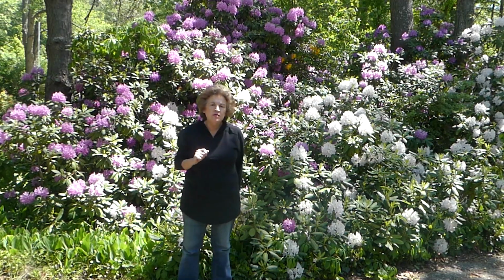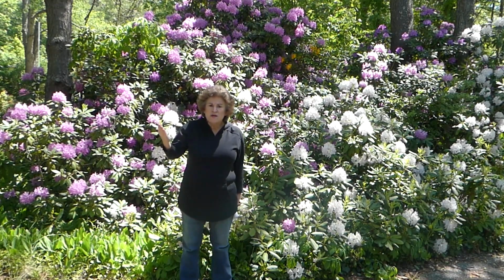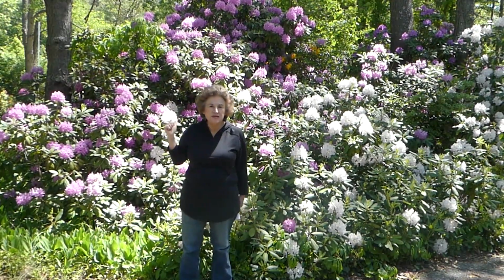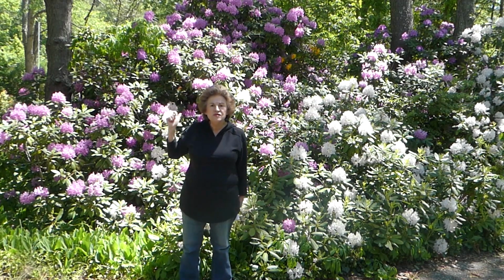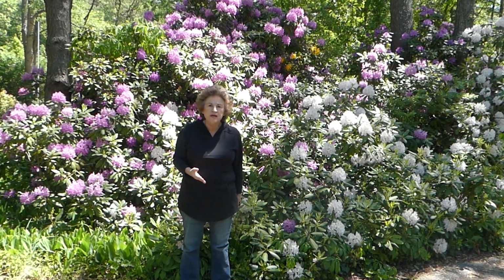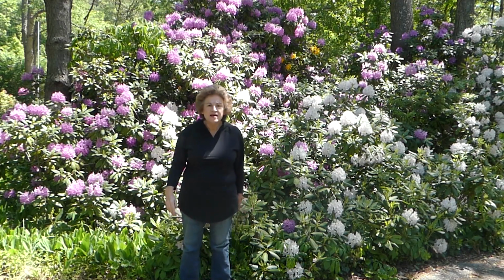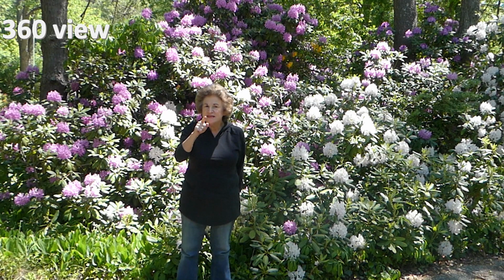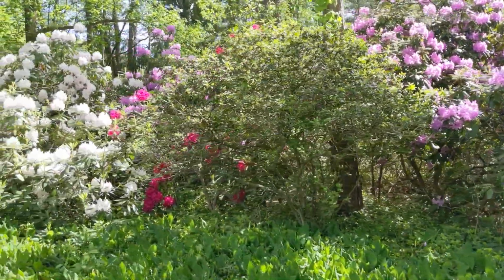Garden Success Secret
I'm going to share with you the secret to growing healthy plants that thrive...